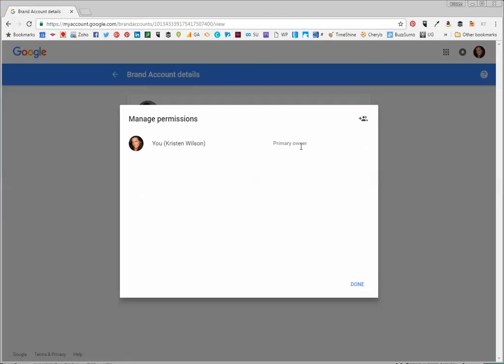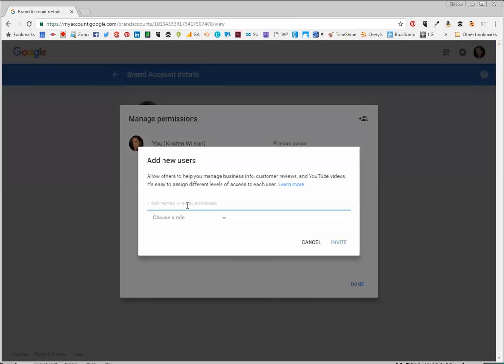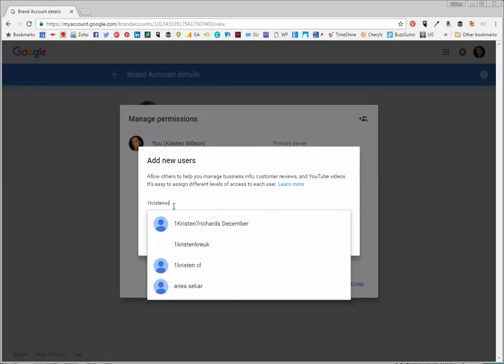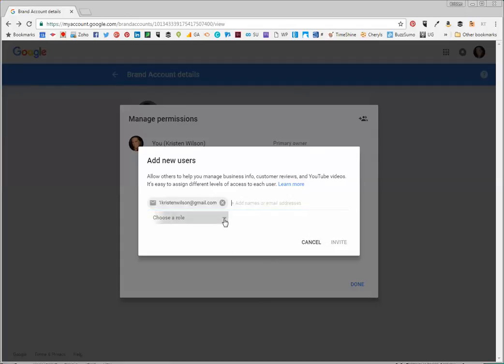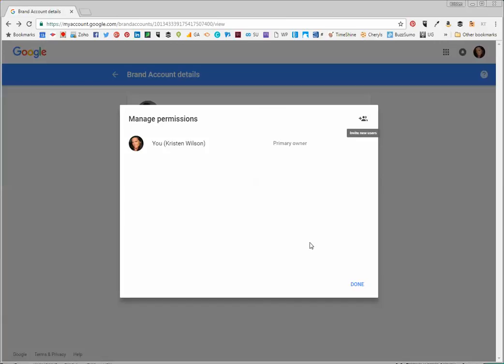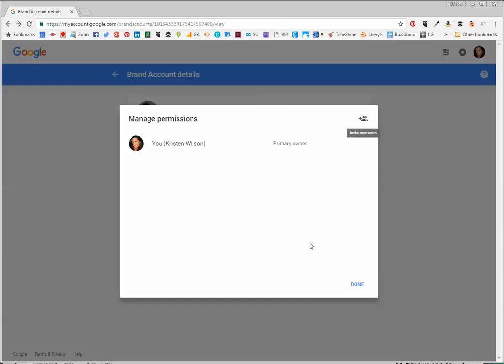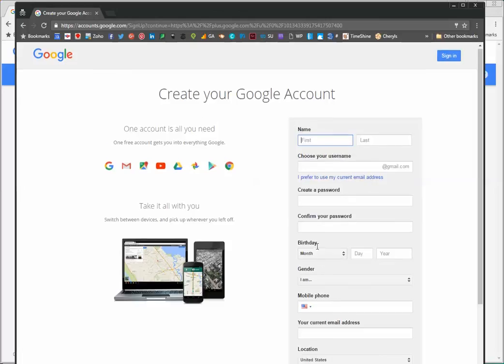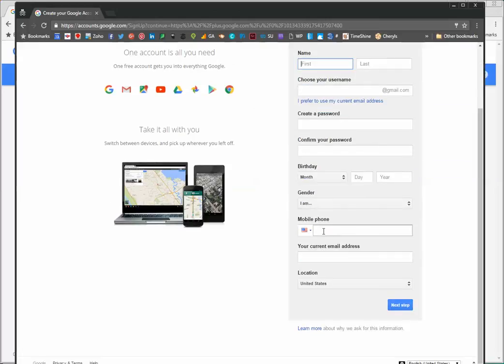Google Plus Access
How to give access to Google Plus to another party - the various roles and then a brief mentioning about dummy gmail accounts, why I use them and how to set them up, for a client.